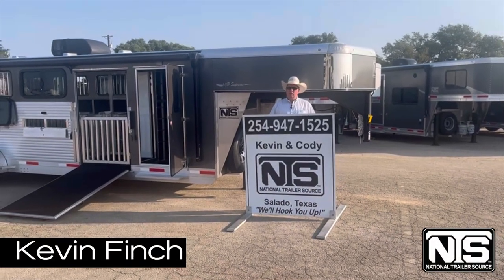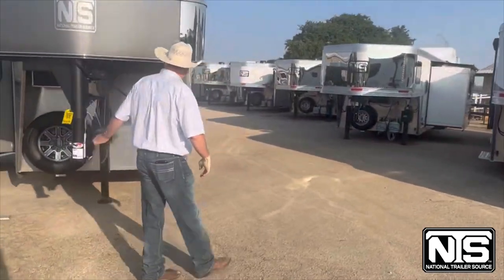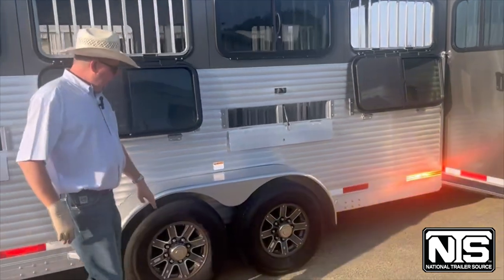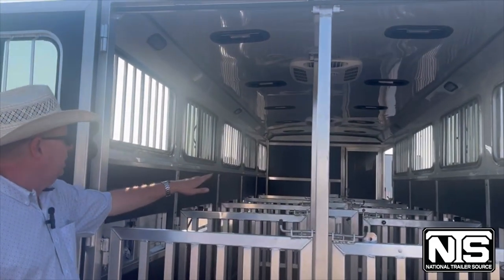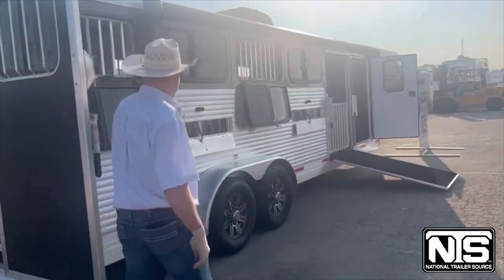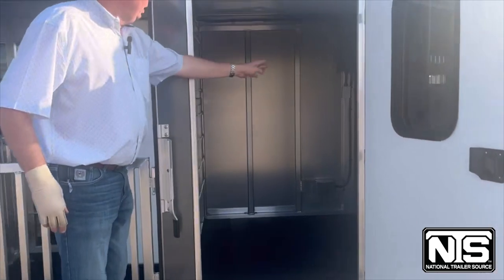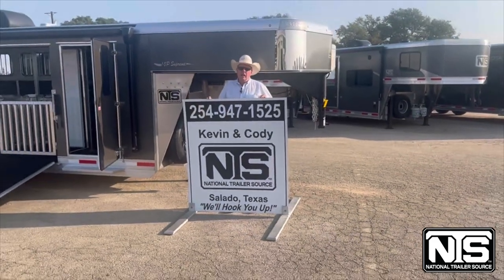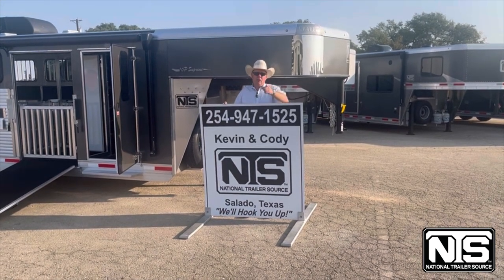2024 Shadow 10 Pen Livestock Gooseneck Trailer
This is the only pen trailer on our Salado, TX lot! Hurry, this one-of-a-kind trailer won't last long!

2024 Shadow 10 Pen Livestock Gooseneck Trailer
$65,699